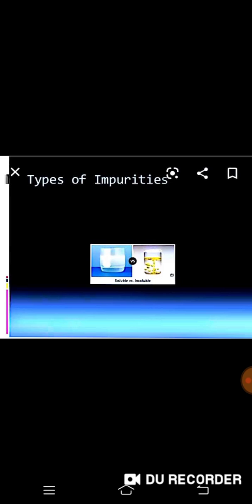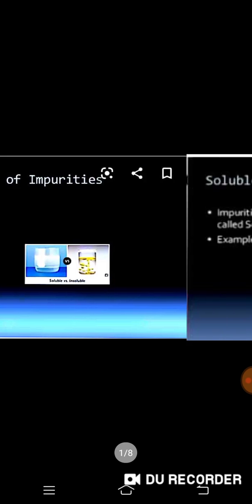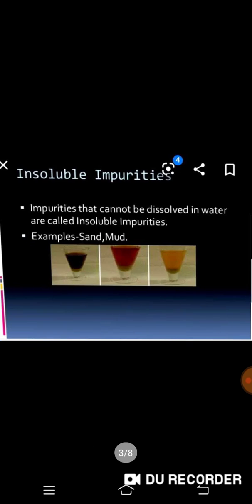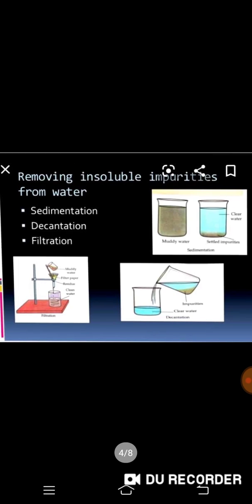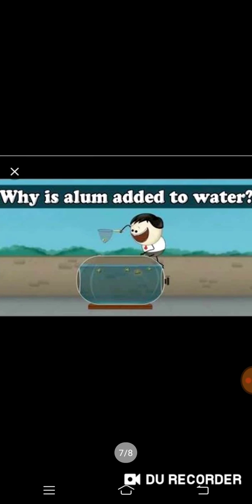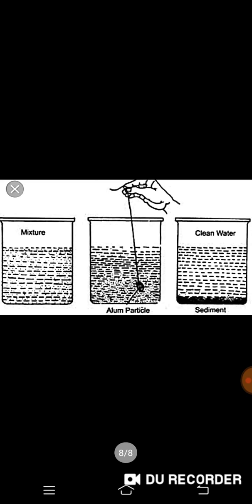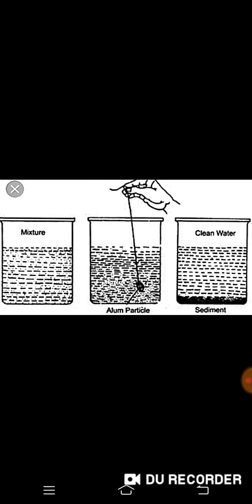Class-4th Science Topic- Impurities Sub Topic process of removing insoluble ) *SEDIMENTATION*